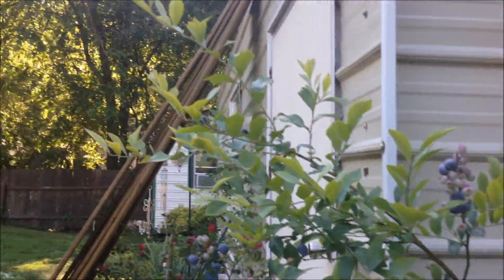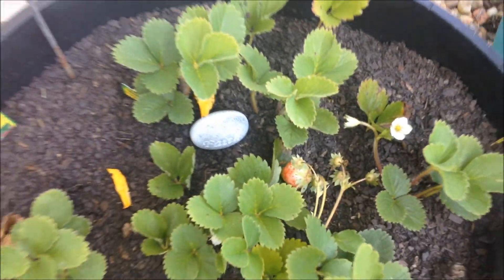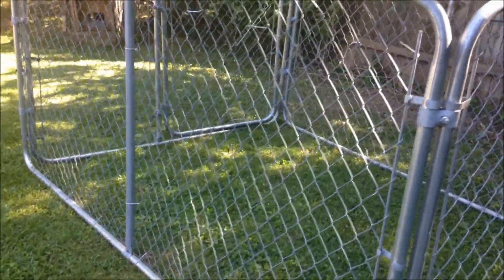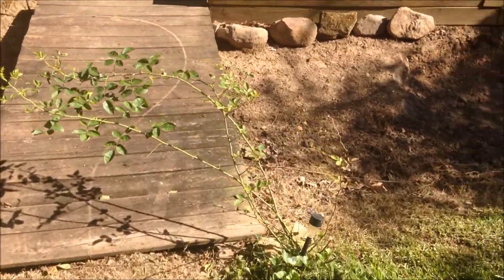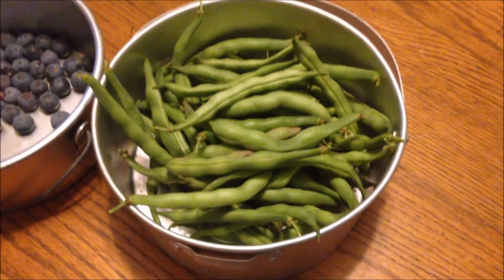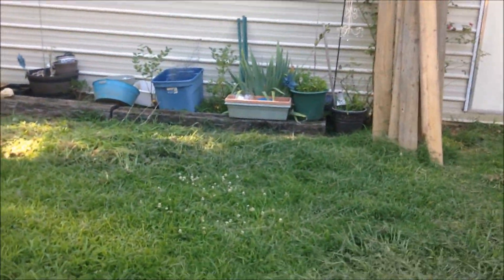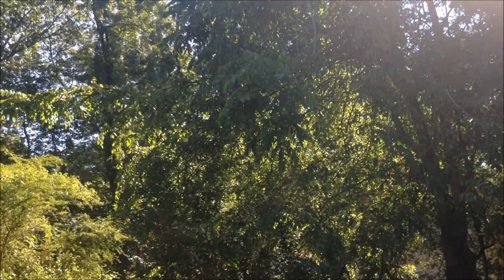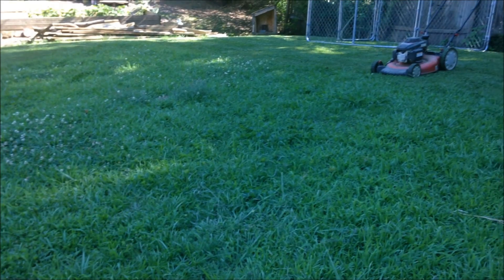Back To My Gardening and Yard Work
We got back from our trip to the beach and now it is time to get back at it in the yard and working on my garden.